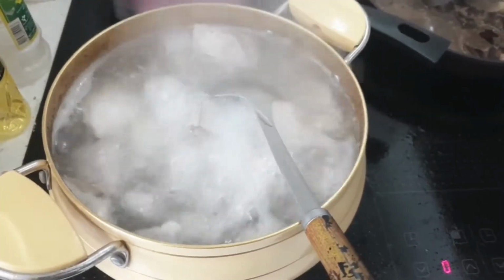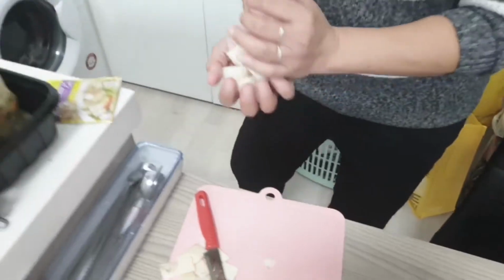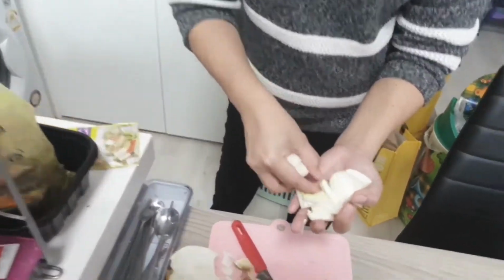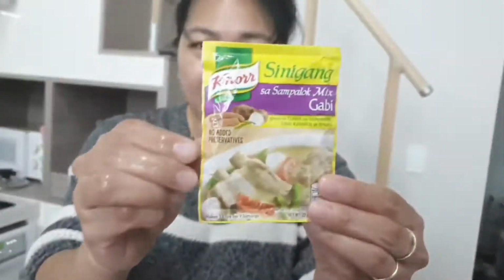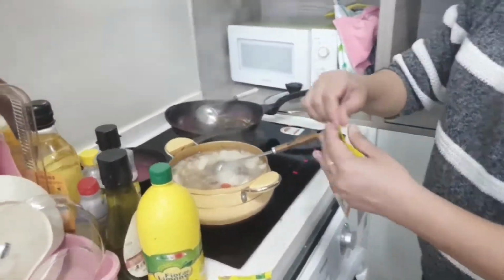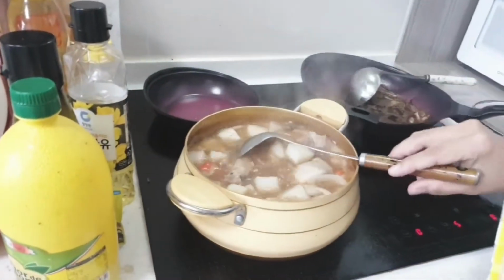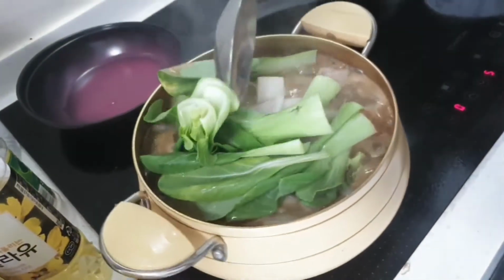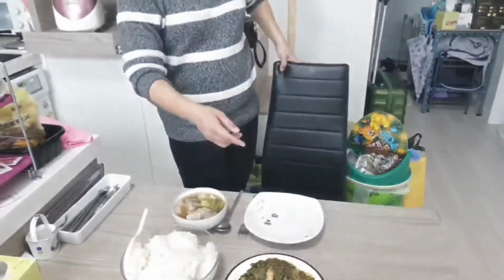HOW TO COOK SINIGANG NA BABOY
Annyeong chingudeul.

In Philippines, Sinigang is the main dish that the family usually eat on Sundays but if you are in abroad, eating Filipino dish is unusual since the ingredients were not available.
You have to make an alternative.
Anyway, there are some Asian marts wherein you can buy some alternative ingredients.

To know more about this, please like and watch my video.